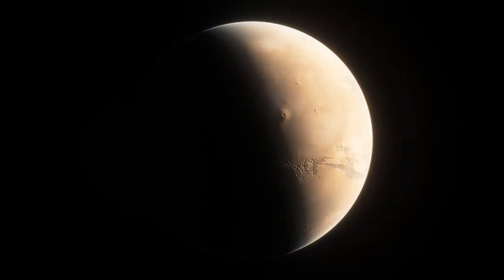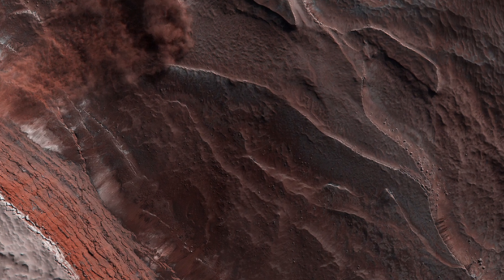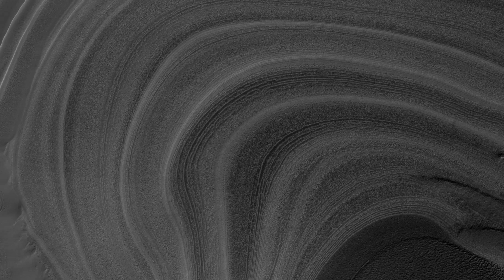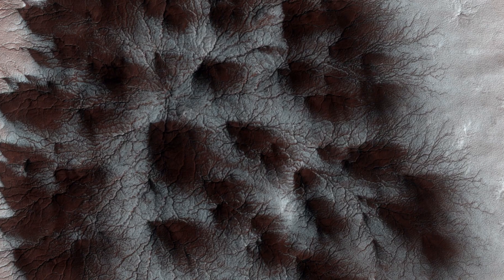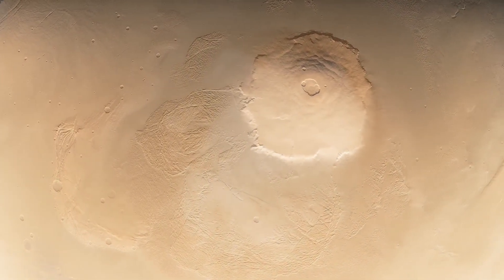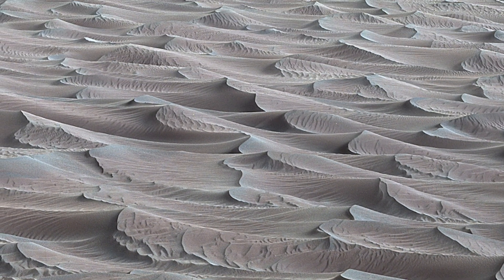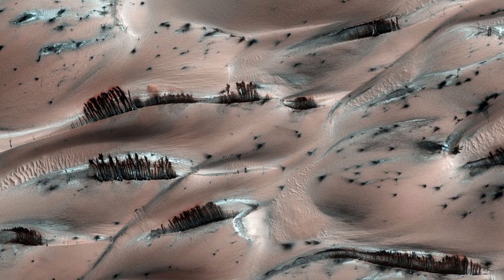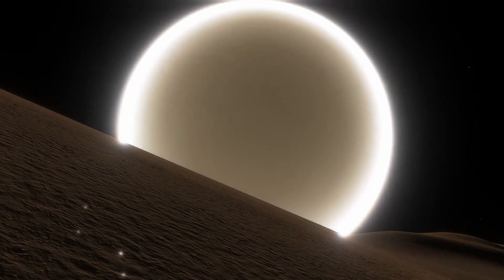Amazing features on Mars No one talks about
The red planet mars is far more intriguing than the desert wasteland we imagine it to be. There are many interesting phenomena occurring on the surface due to seasonal changes, water, weather, wind and so on. No wonder Elon Musk along with NASA and China are all gunning towards reaching the red planet within the next few decades. The hardy robotic explorers Perseverance, Opportunity, Mars Reconnaissance Orbiter, Curiosity, Mars Express and so on, have captured remarkable images of Mars from the icy north pole to the arid deserts which are truly breathtaking. We hope Mars exploration continues to bring us more astonishing discoveries

Image credit:
NASA/JPL-Caltech/SSI
NASA/JPL-Caltech/MSSS

Video credit:
Space Engine Pro
NASA